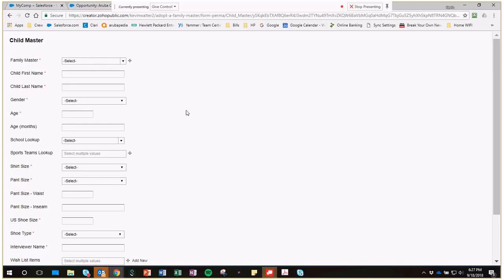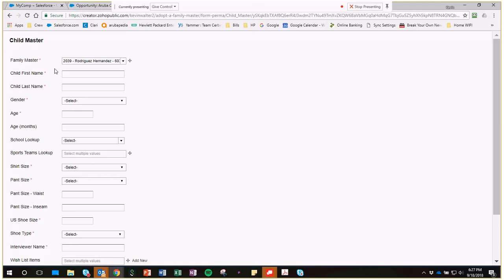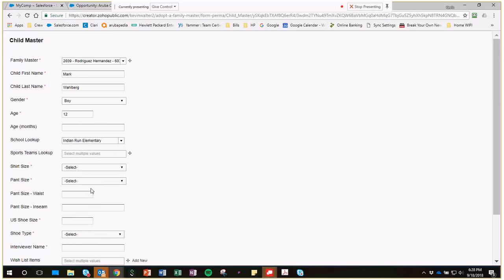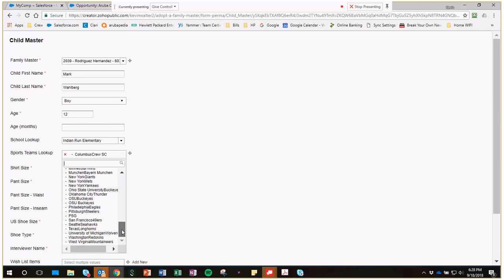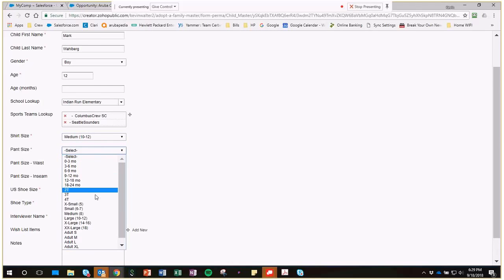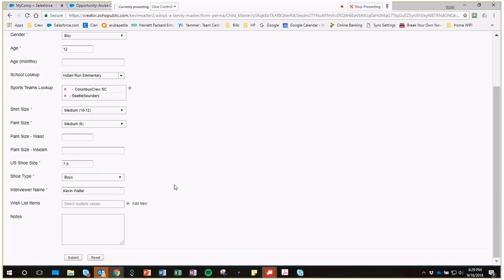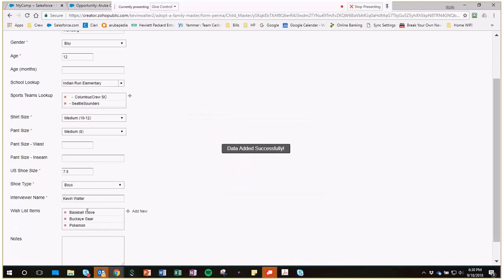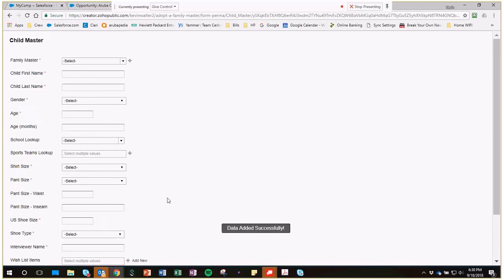Adopt A Family Interviewer Training